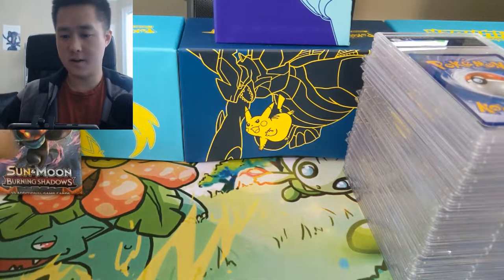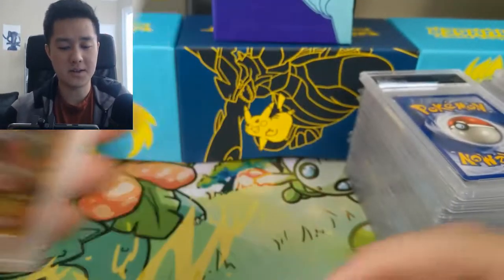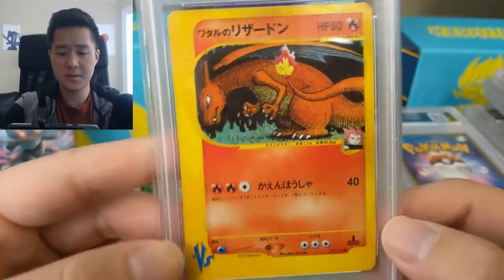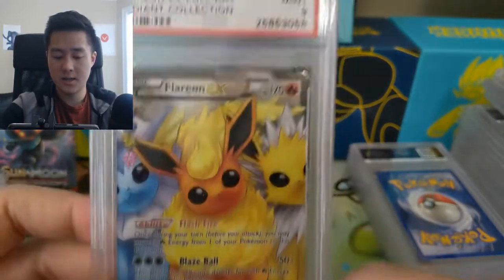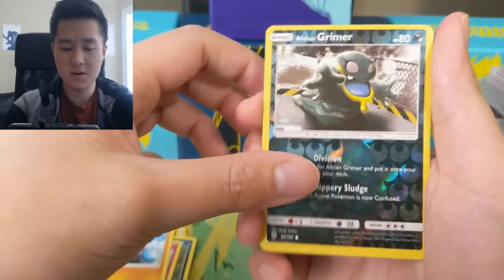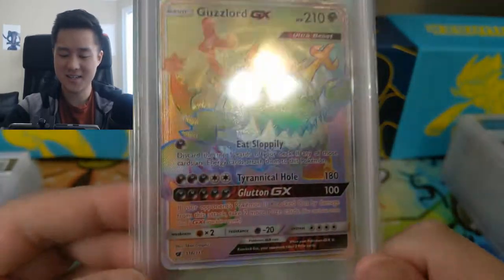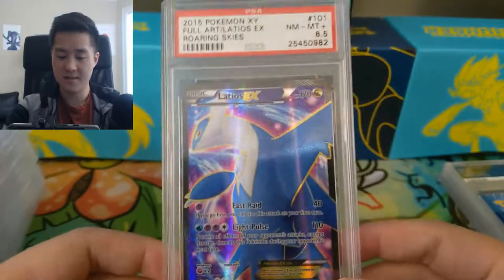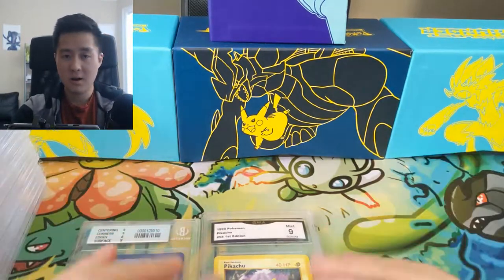Pokemon Going through my PSA GRADED Pokemon Collection!